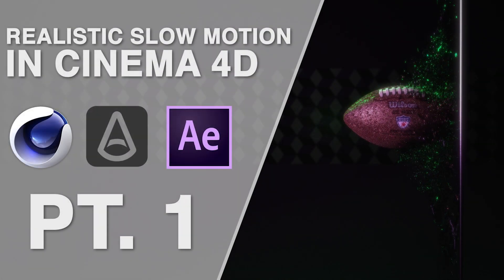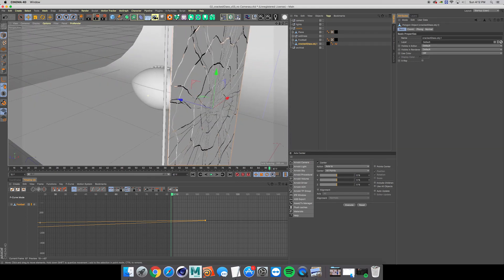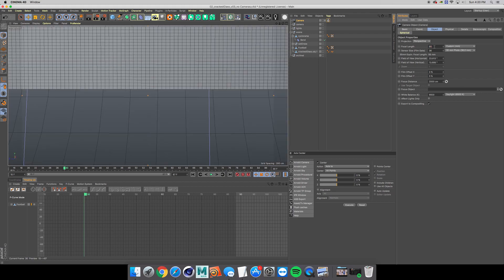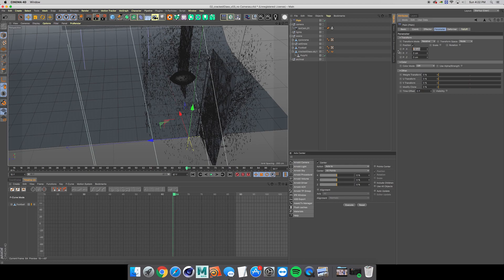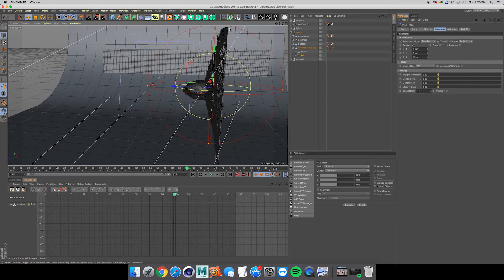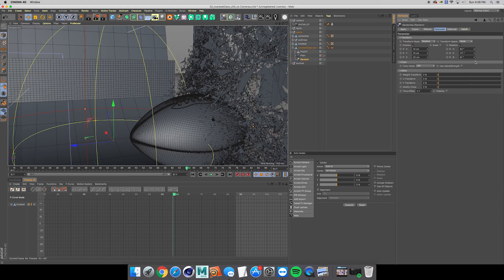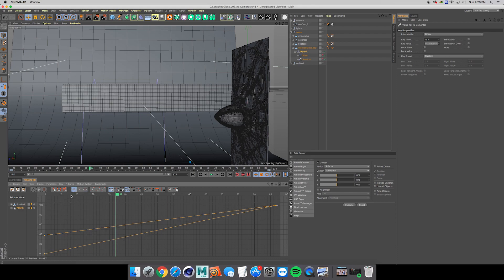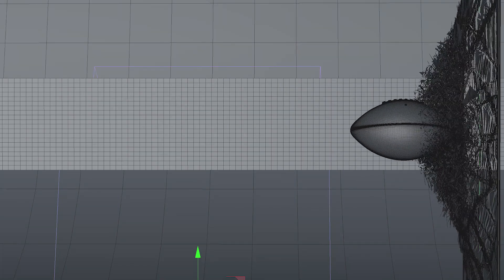C4D Tutorial 1/2 // REALISTIC slow motion render in Cinema 4D!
In this tutorial, you will learn how to take simple geometry and turn it into an awesome, realistic render through Arnold.

If I get enough comments, I will share project files!

More subscribers / likes / views = more motivation for more volume and frequency- message for requests.

Thanks!
Hunter